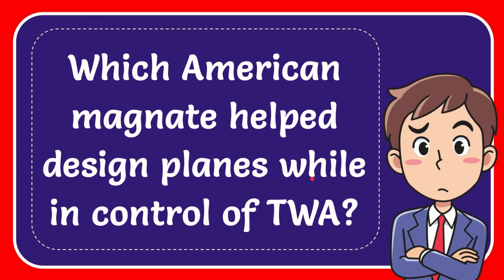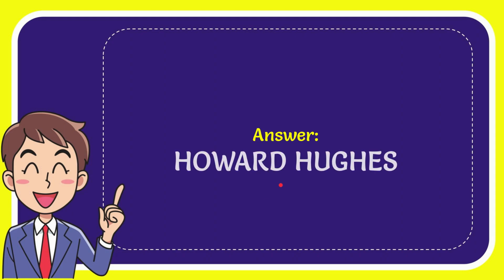Which American magnate helped design planes while in control of TWA?